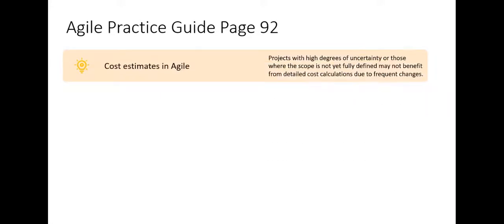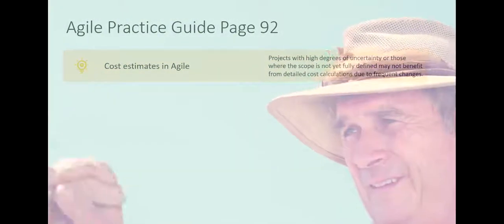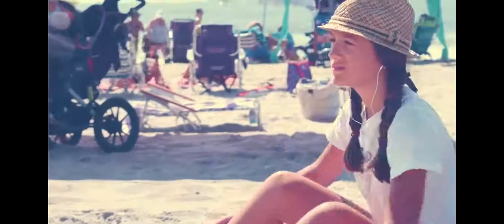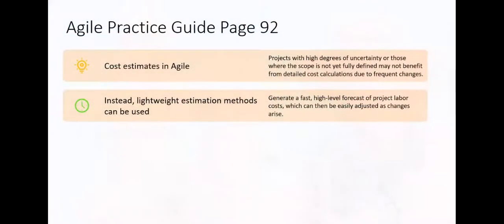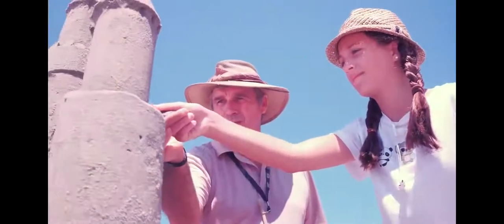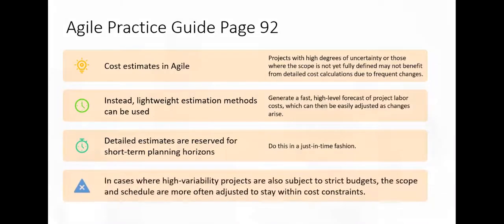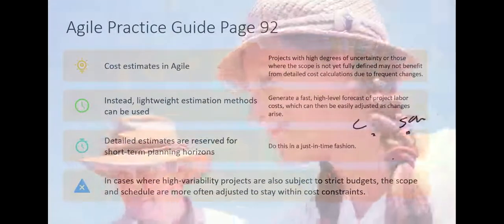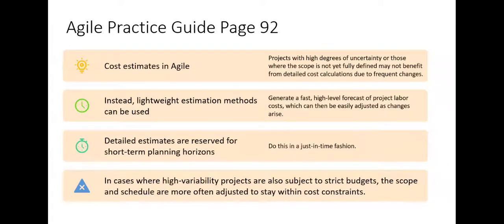How to Estimate in AGILE / Kanban / Scrum Projects